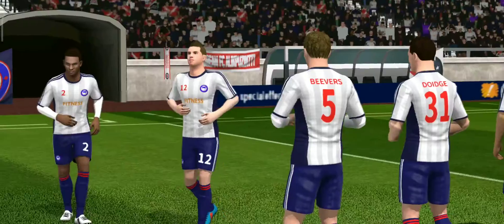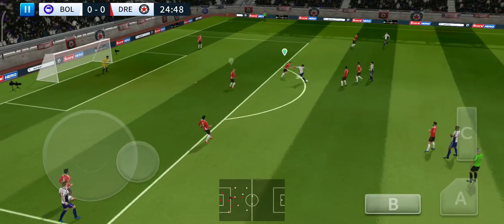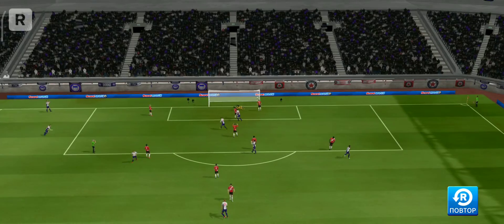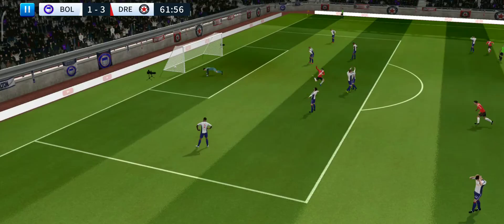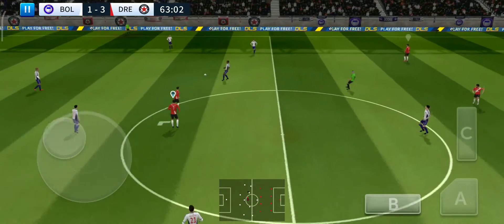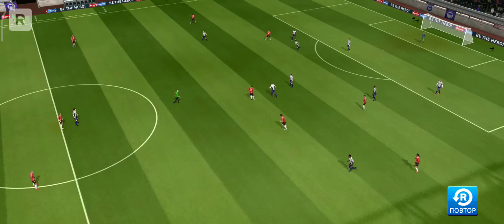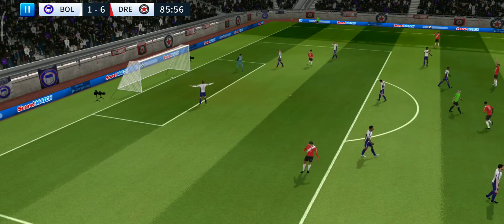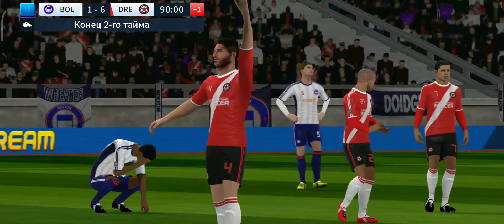#27 Dream League Soccer 2020 Messi, Ronaldo!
$ USD Channel development assistance Card Number 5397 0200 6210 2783

Помощь на развитие канала Номер Карты
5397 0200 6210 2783